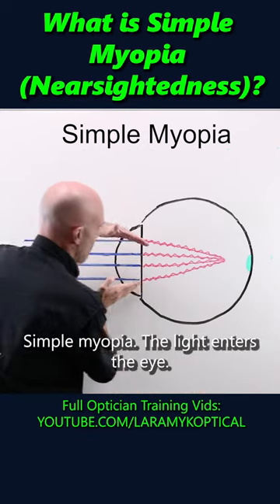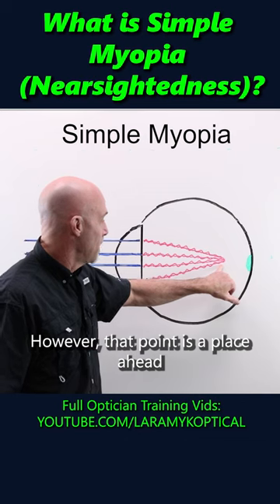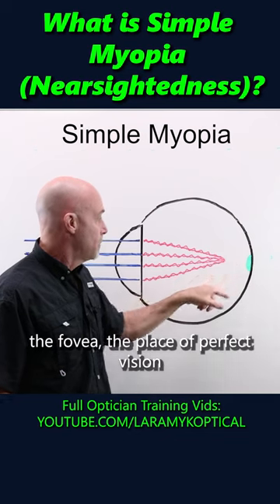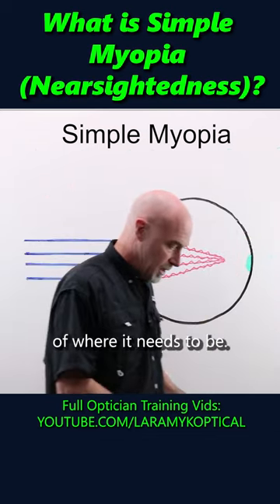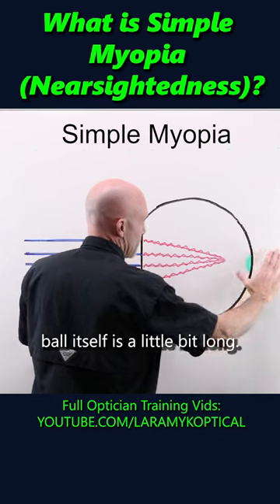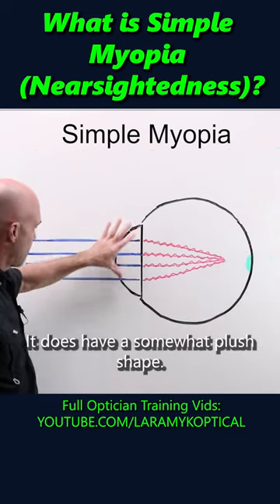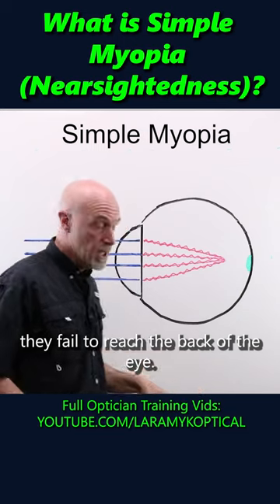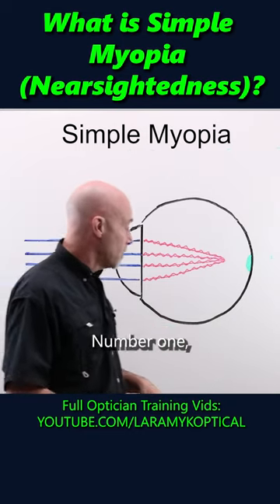What is simple Myopia (Nearsightedness)?